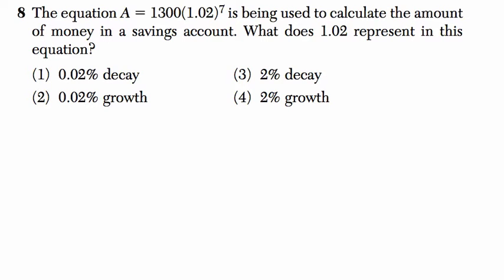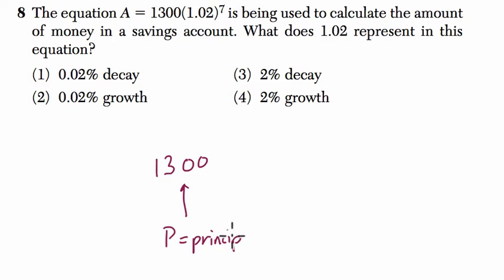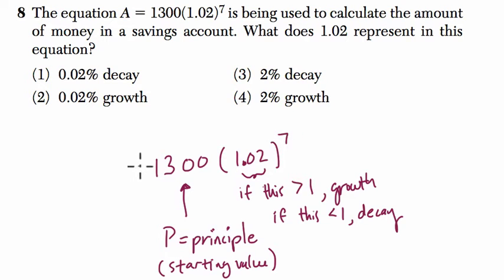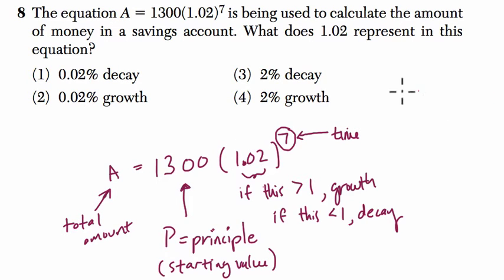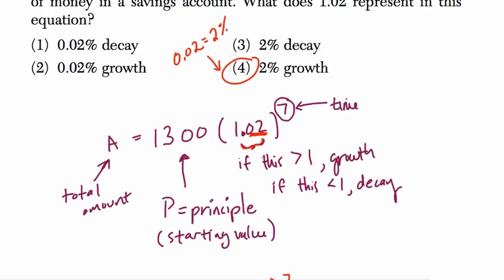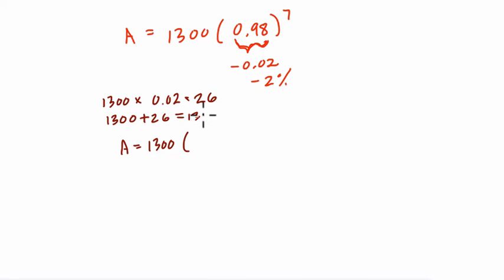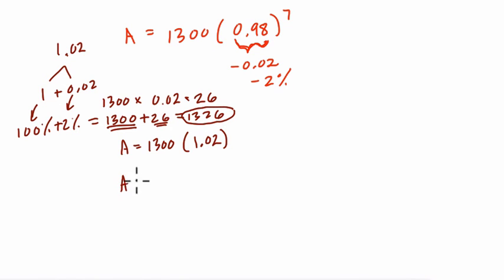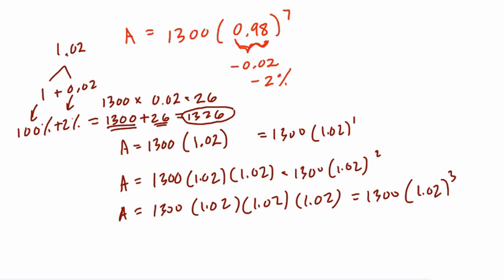Algebra 1 Regents January 2016 #08